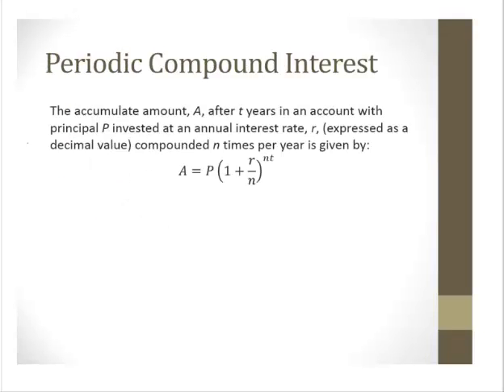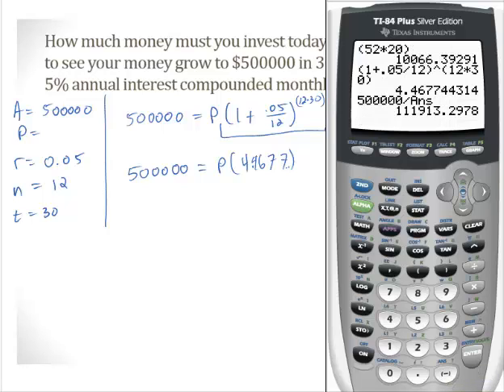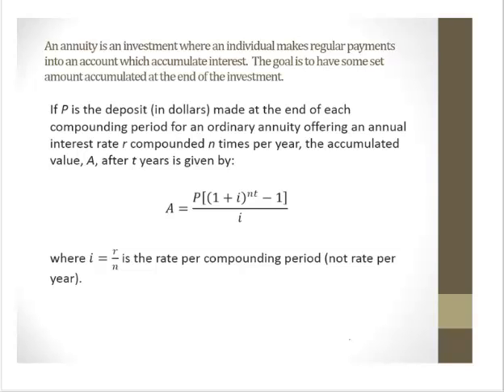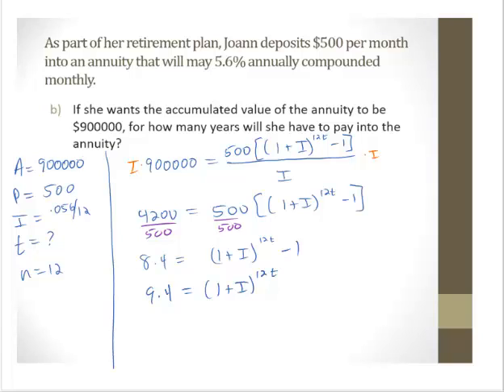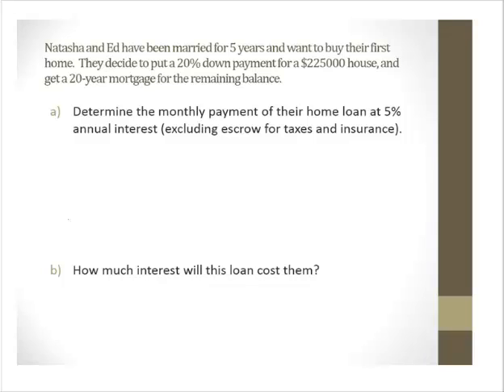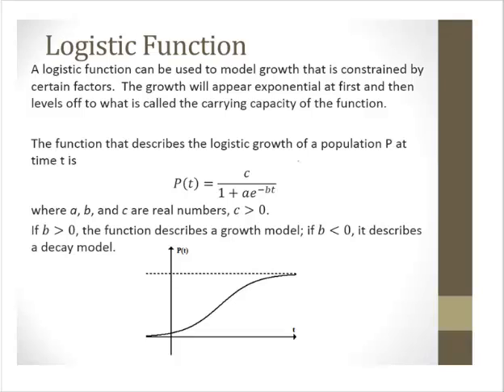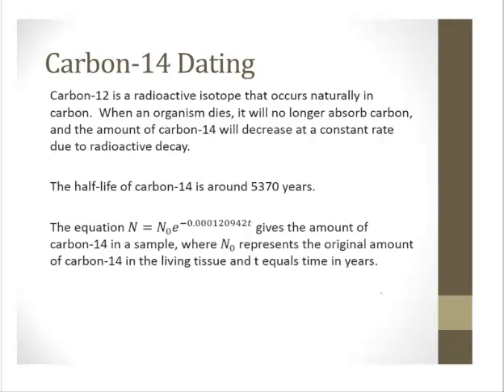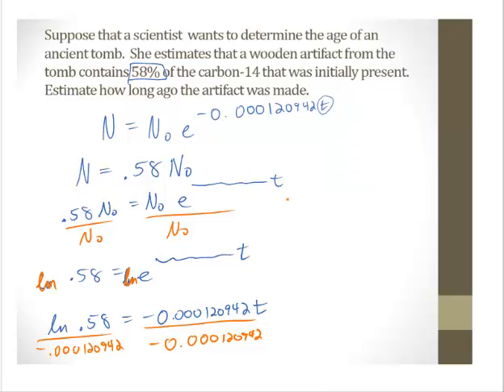CA 6 5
Additional Applications of Exponential Models